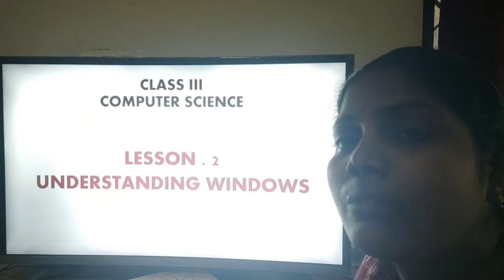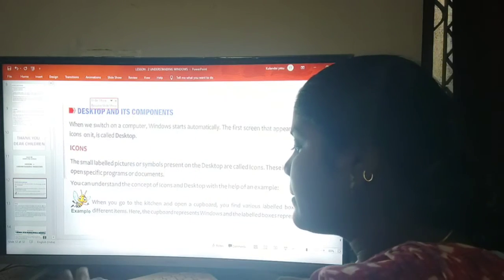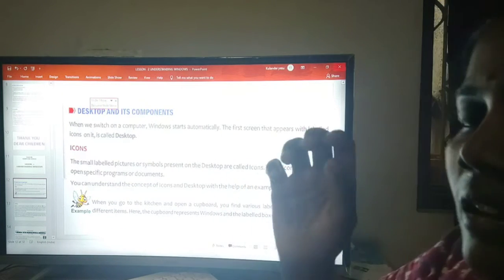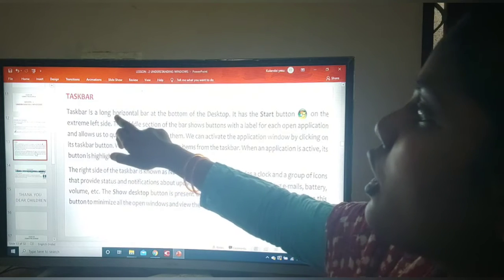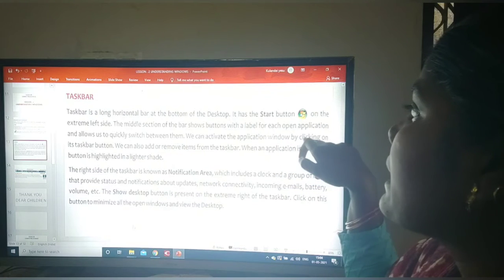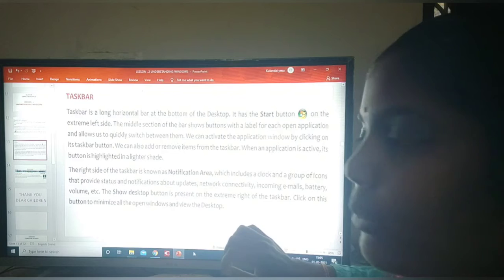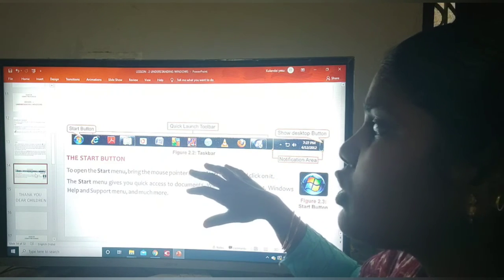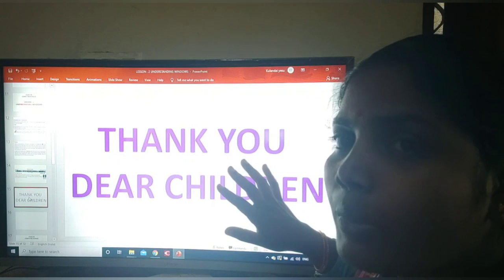LESSONS 2. (DESKTOP AND IT'S COMPONENTS)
CLASS III COMPUTER LESSON 2.